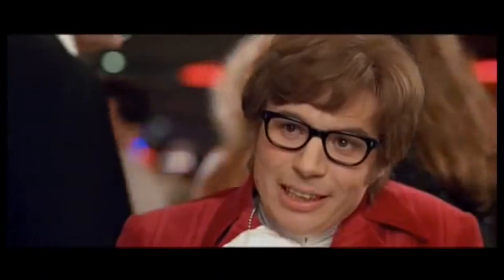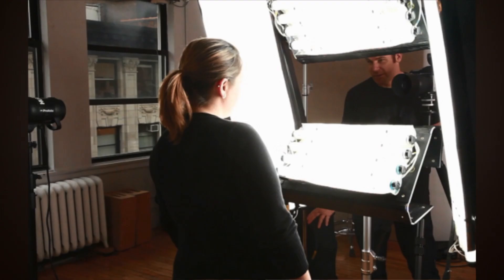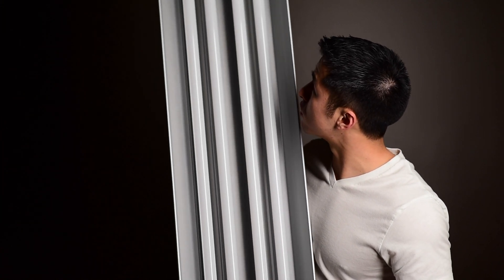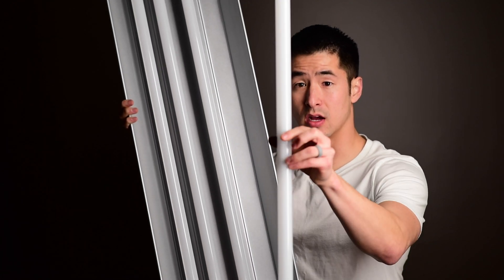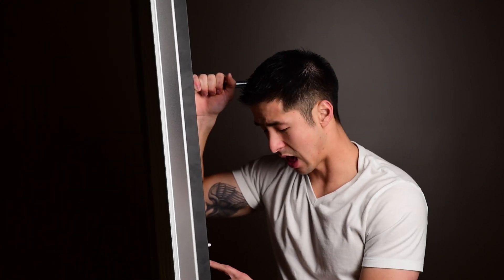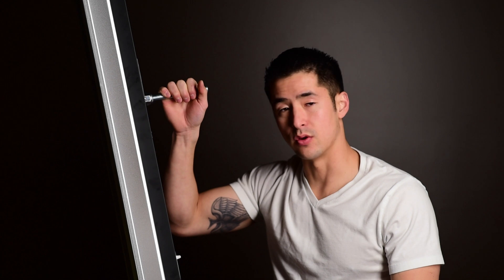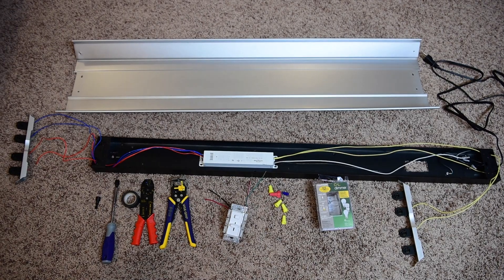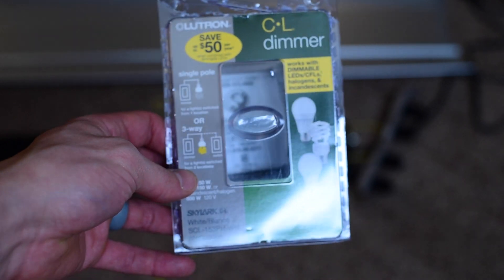DIY LED KinoFlo Style Light Tutorial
In this video I show you how to make your own 4 bank LED KinoFlo style light fixture to use for photography or videography lighting.  Although there are many options on how to make them more portable, I feel this method is simple to make and recreate.

4 ft. Lowes Shop Light
High CRI LED Bulbs

I couldn't find the mounting plate online, but it's just something I purchased at a local hardware store.  If you can't find one, you can use something called a baby wall plate, which would also save you from having to find a 5/8th inch threaded bolt.

Table of Contents:
0:00- Introduction
0:25- What are Kinoflos?
0:50- Peter Hurley Inspiration
2:24- Color Rendering Index Explanation
5:40- Build Explanation
11:24- Ballast Bypass Tutorial
13:34- Dimmer Install